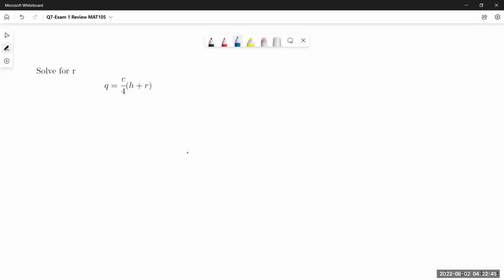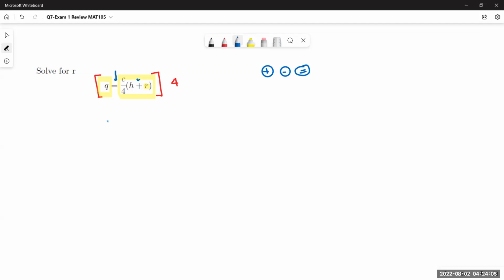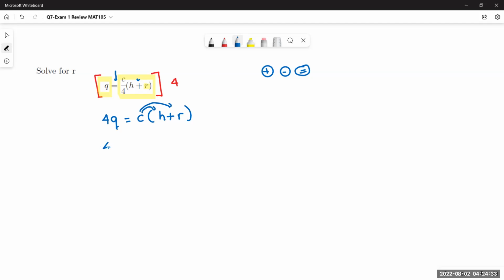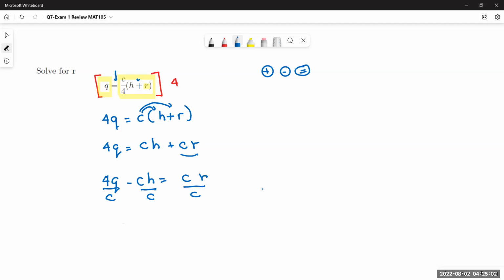13- Solving for a variable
Solve for r,
q = r( h + r)/4